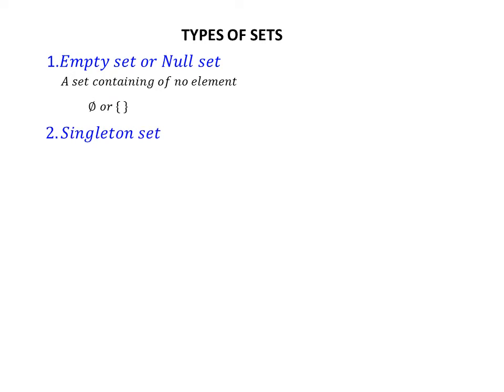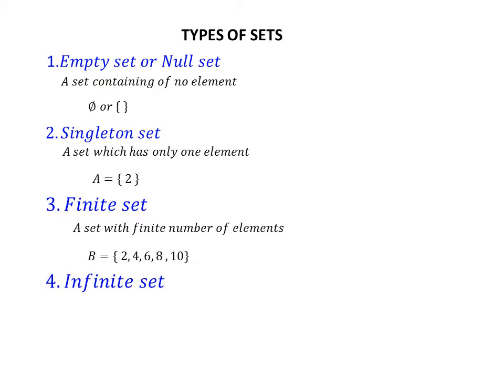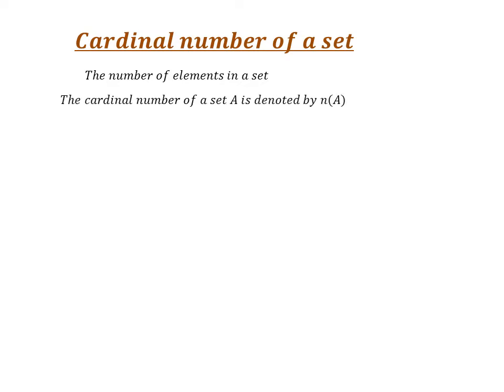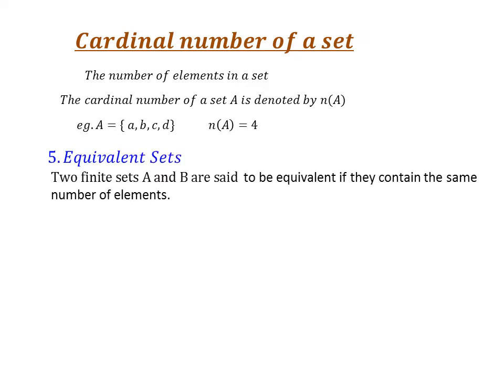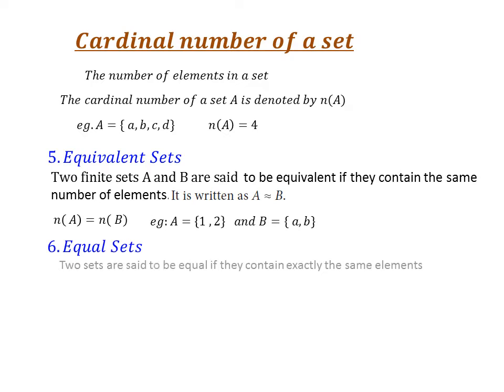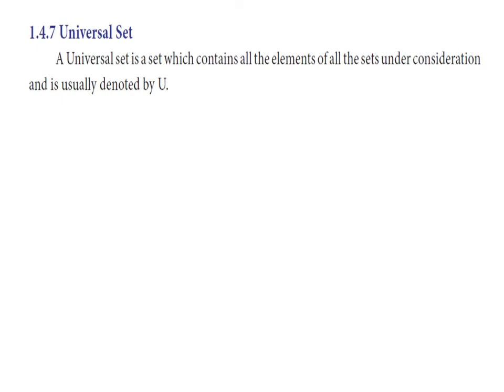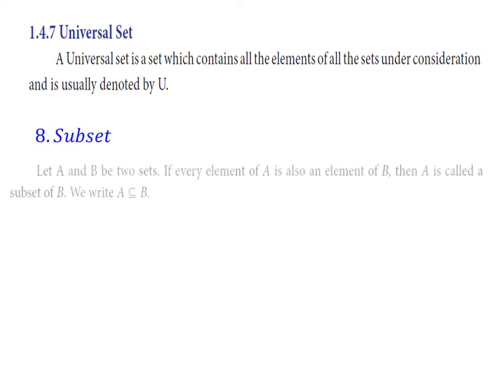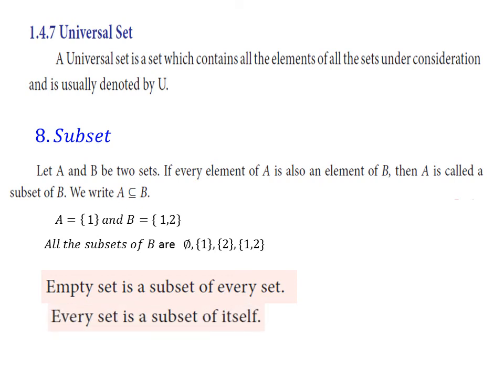Garde 9 : Maths SET LANGUAGE Day - 4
Garde 9 : Maths SET LANGUAGE Types of Sets Day - 4